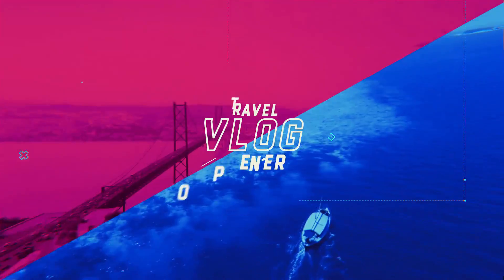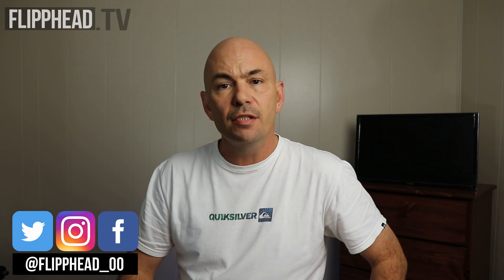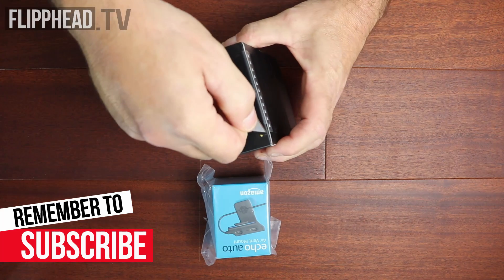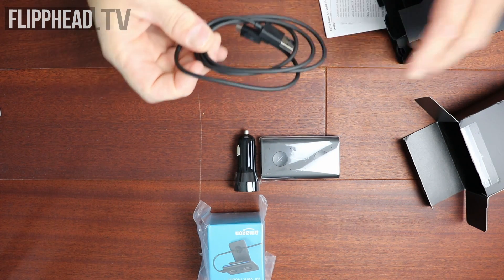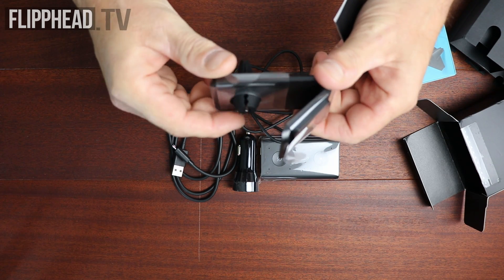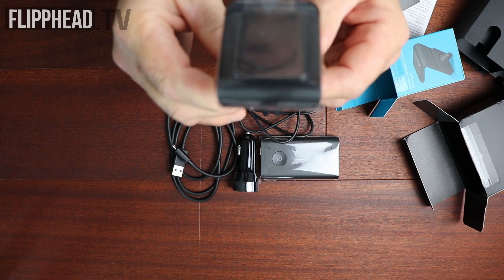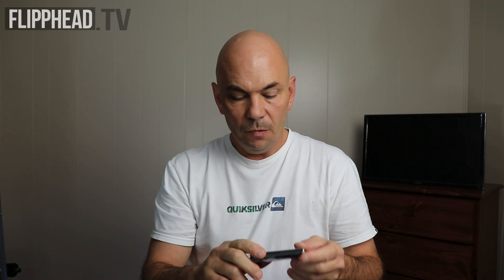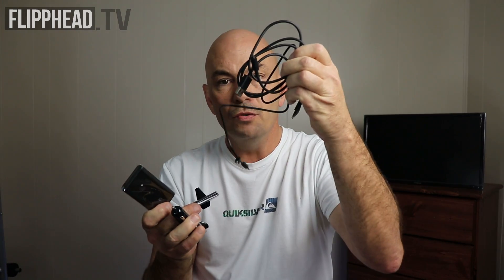Unboxing and Review of Amazon Echo Auto, Alexia Auto | 2019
We unbox and review the amazon echo auto, (alexia auto)
Amazon Echo Auto, Alexia Auto on Amazon

Equiptment We Use:

JOBY GorillaPod 1K
Canon EOS Rebel SL2 / 200D DSLR Camera
Caddy Buddy Teleprompter
Yi Lite Action Camera
MOVO VXR10 Microphone
Geekoto Tripod